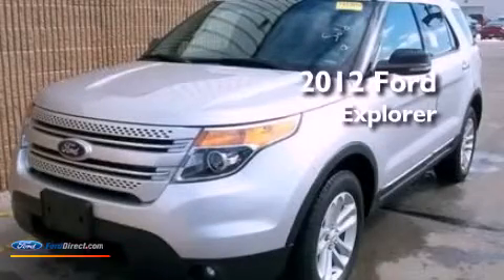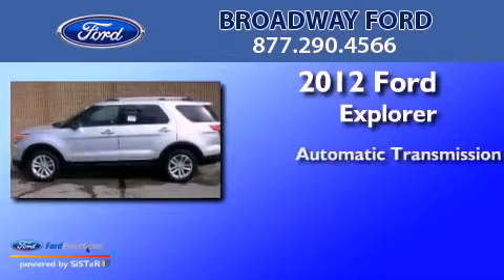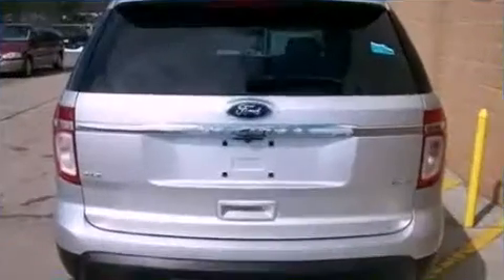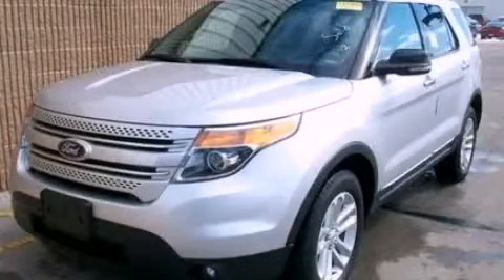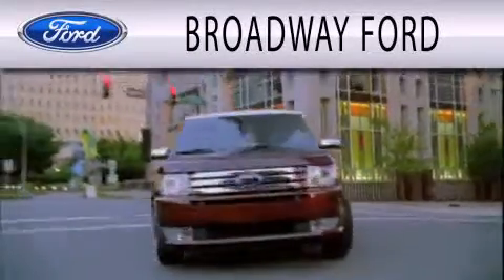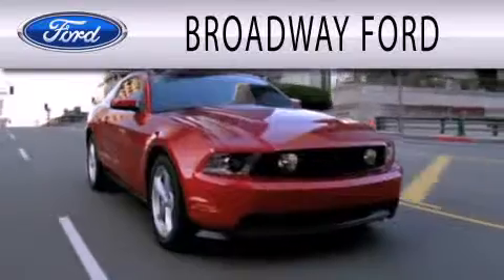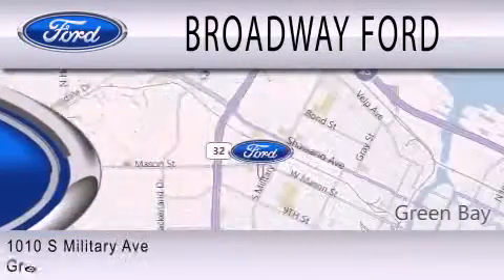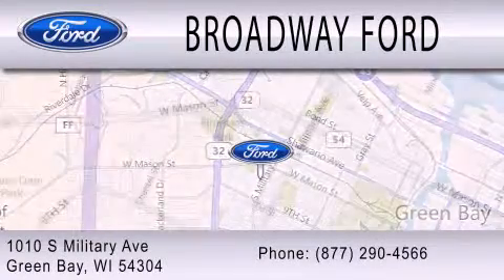2012 Ford Explorer Certified Green Bay WI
Year : 2012
 Make : Ford
 Model : Explorer
 Engine : 3.5L V6 24V MPFI DOHC
 Trans . : 6-SPEED AUTOMATIC
 Exterior : INGOT SILVER METALLIC
 Miles : 34,317

 Stock : M10747

 1010 South Military Ave.